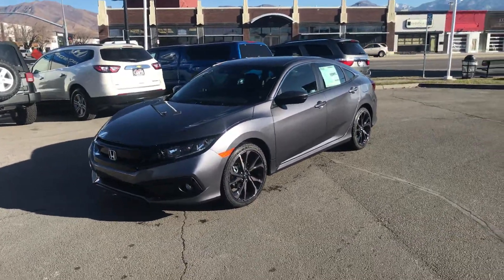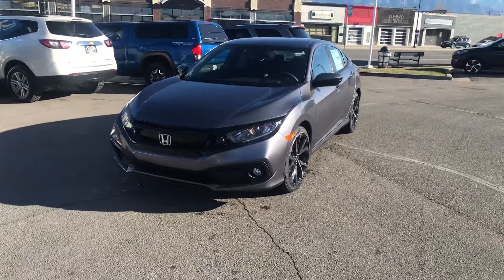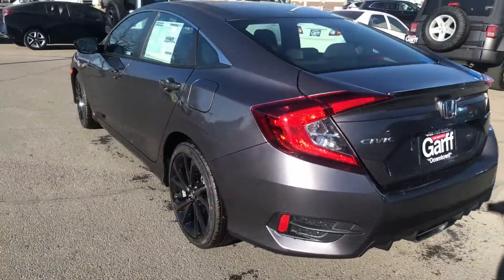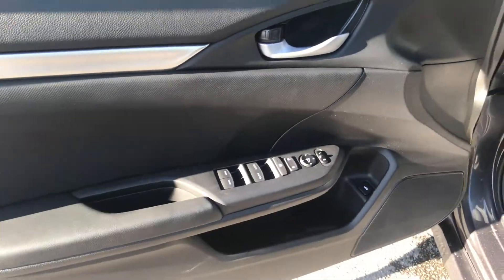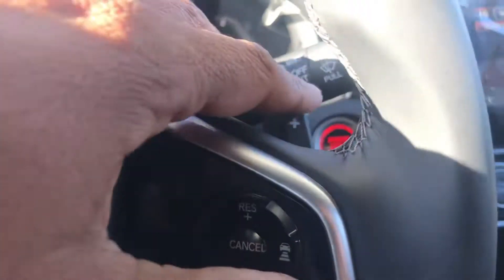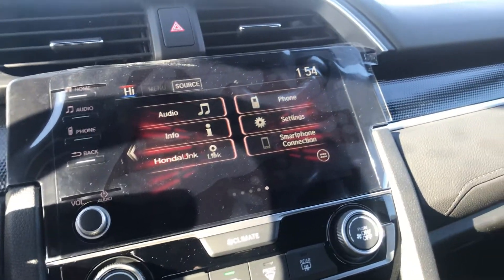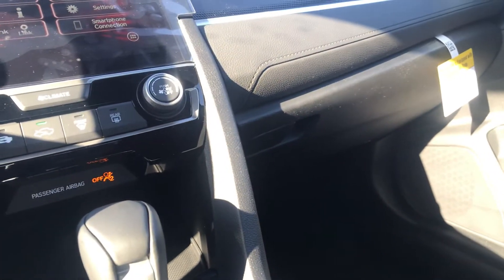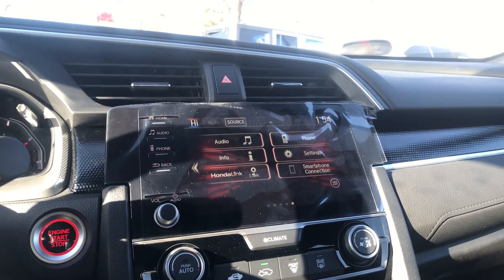2020 Honda civic sport